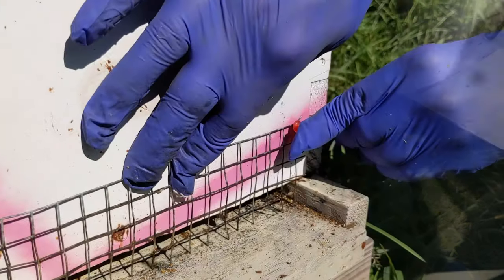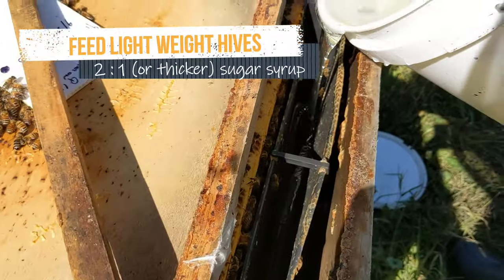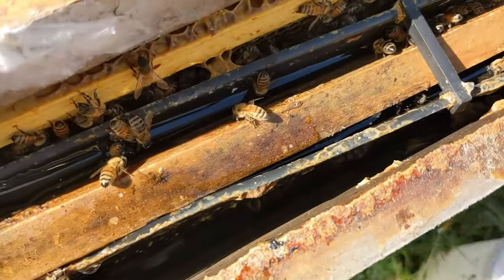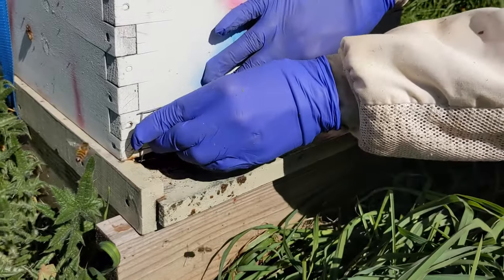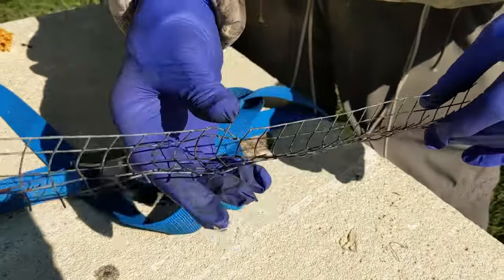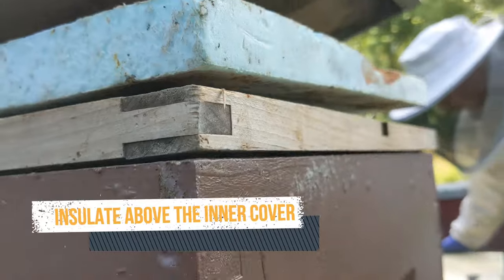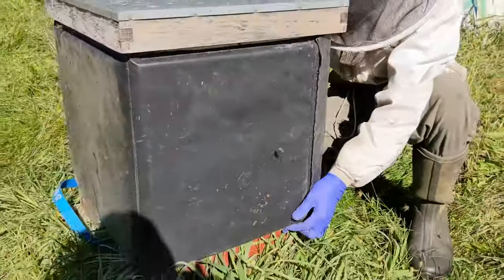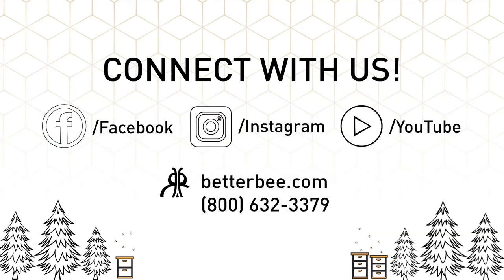Tips for Winterizing Your Hives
Winter is coming! Watch this video for tips on how to prepare your hives to take on the months of winter weather to come.